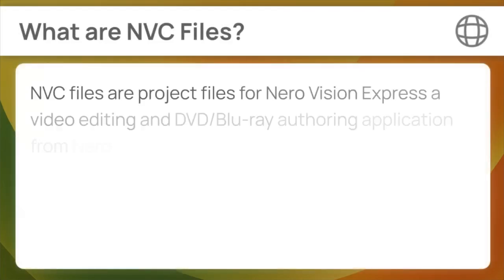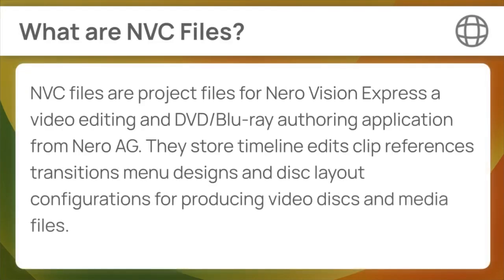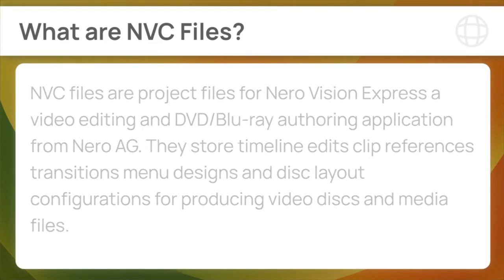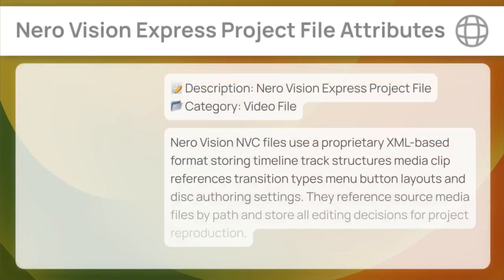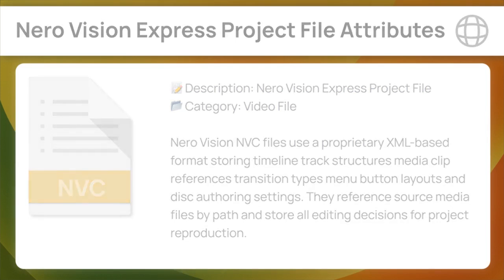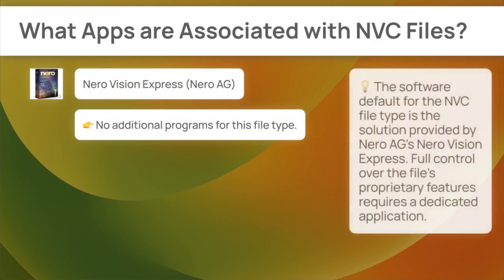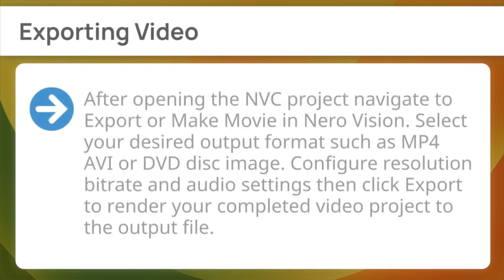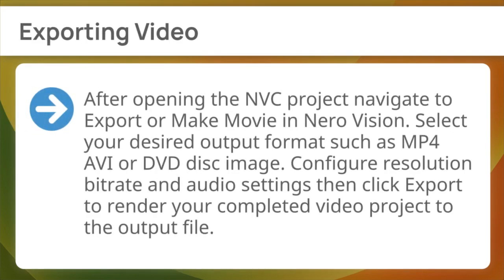How to Open NVC Files (Nero Video or Nero Vision)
Your Nero Vision Express Project File won’t open? Don’t worry! This tutorial explains how to open and troubleshoot any NVC file in Windows, even if the system can’t identify the format.

NVC files are project files for Nero Vision Express a video editing and DVD/Blu-ray authoring application from Nero AG. They store timeline edits clip references transitions menu designs and disc layout configurations for producing video discs and media files.

Nero Vision NVC files use a proprietary XML-based format storing timeline track structures media clip references transition types menu button layouts and disc authoring settings. They reference source media files by path and store all editing decisions for project reproduction.

▶ What You’ll Learn:

- Opening the Project
- Repair corrupted or incorrect NVC file associations
- Find out when and why the NVC file format was developed
- Learn which applications support this NVC format
- Understand the role of the NVC file in Windows
- Correct system errors that interfere with NVC files
- Troubleshooting Missing Media
- Exporting Video

▶ Software for NVC Files:

Nero Vision Express (Nero AG)

🛠️ Troubleshooting Steps:

1️⃣ Opening the Project

Install Nero Video or Nero Vision from Nero's website and open the NVC file via File then Open Project. Ensure your Nero version is compatible with the NVC file's creation version. Nero will load the timeline and reconnect all referenced source media clips.

2️⃣ Exporting Video

After opening the NVC project navigate to Export or Make Movie in Nero Vision. Select your desired output format such as MP4 AVI or DVD disc image. Configure resolution bitrate and audio settings then click Export to render your completed video project to the output file.

3️⃣ Troubleshooting Missing Media

If source clips are offline after opening the project use Nero's relink feature to browse to the current location of missing video and audio files. Ensure all source media is accessible on your system before attempting to export or burn the final video project.

Timestamps:

00:00 - NVC File Viewer Setup
00:24 - Using NVC Files
00:43 - Inside the NVC Format Structure
01:02 - What Software Opens NVC Files?
01:19 - How to Load NVC
01:48 - NVC Error Guide
02:47 - Open with a Universal Viewer